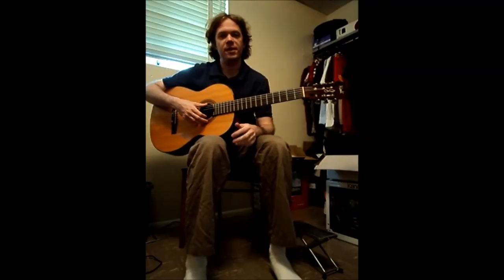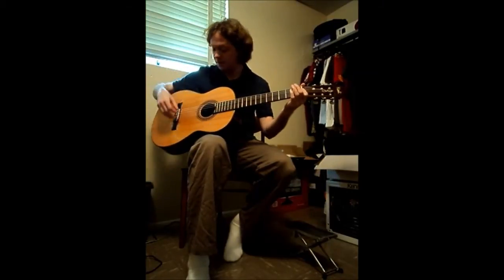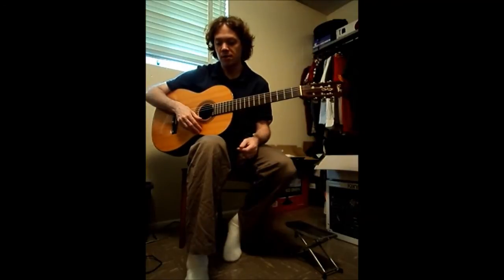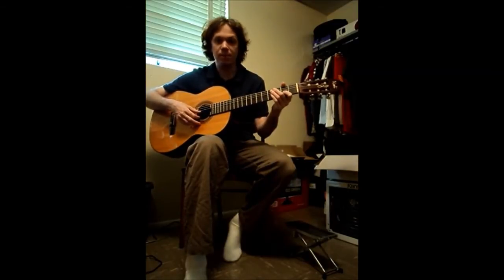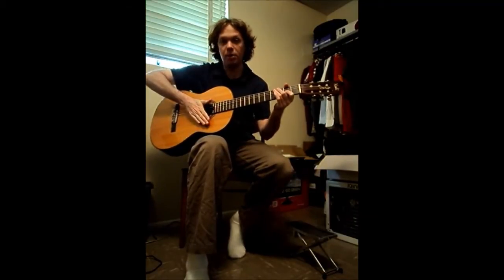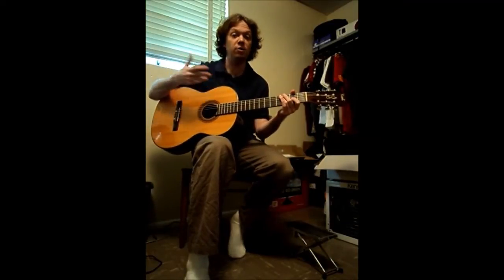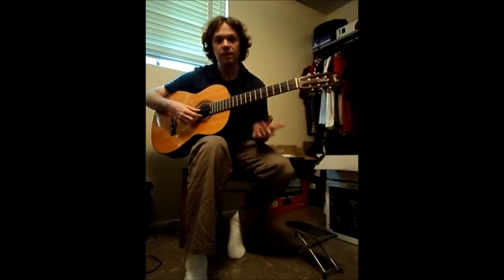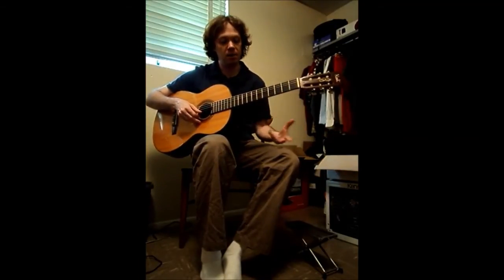Sympathetic Resonance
A discussion and demonstration of sympathetic resonance on a classical guitar.
(You may need to increase the volume of your speakers to hear the effect!)